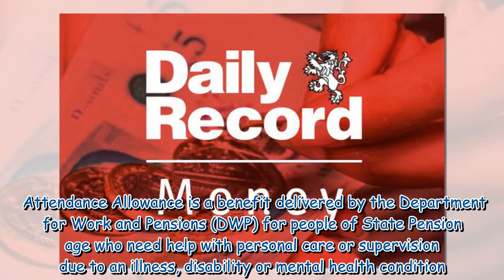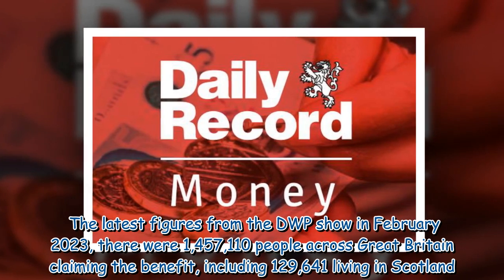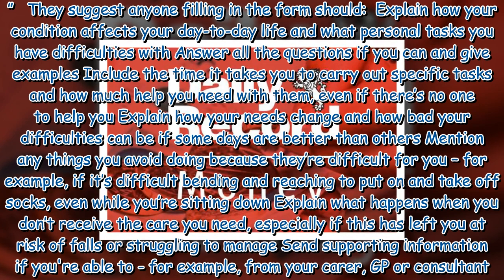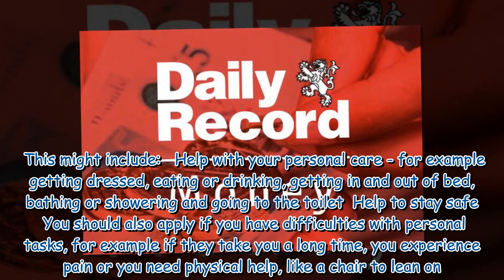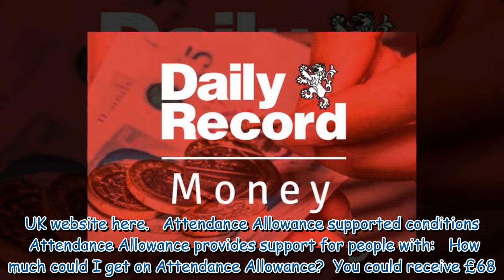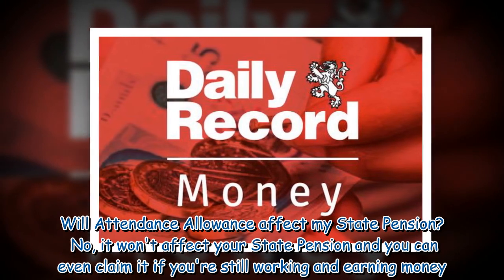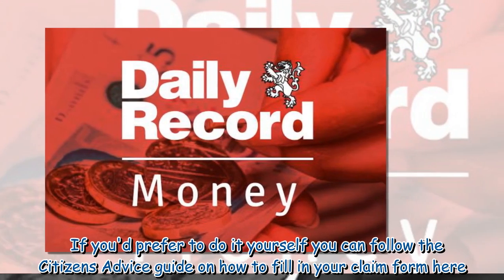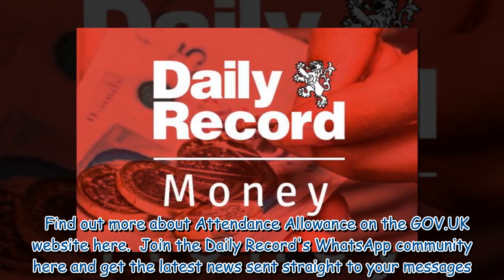New Attendance Allowance claim form tips to help people get up to £407 a month